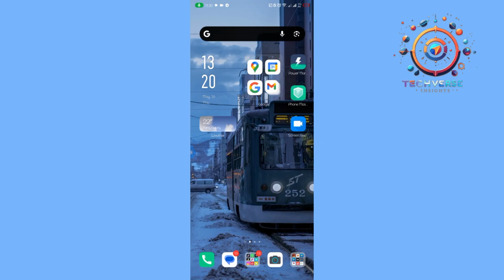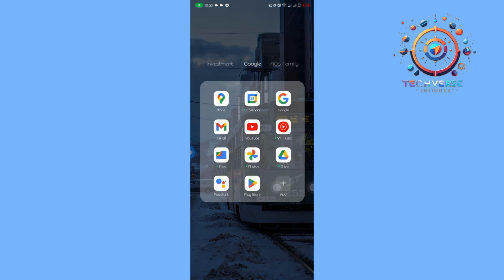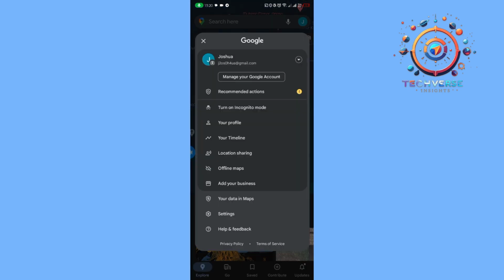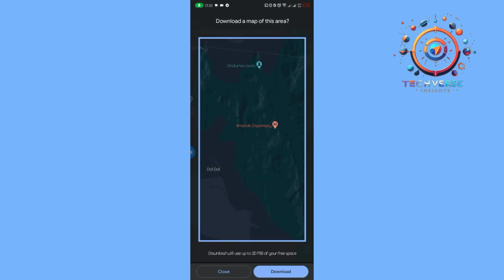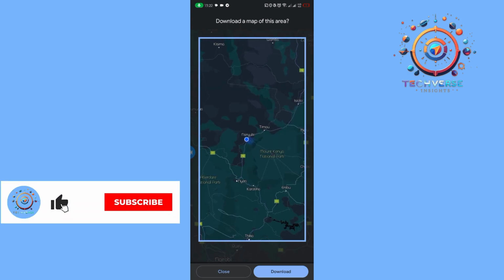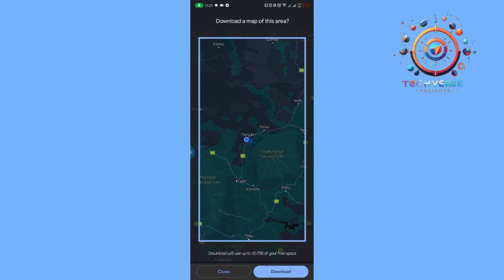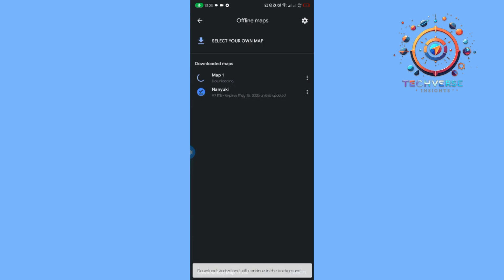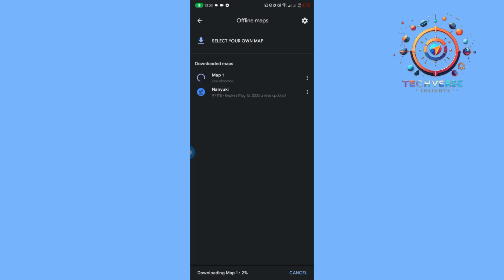How to Download Offline Maps on Google Maps: Access Google Maps offline (2024)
Want to navigate without an internet connection?
In this video, we’ll show you how to download offline maps on Google Maps. Whether you're traveling to a remote area or simply want to save on data, this guide will help you access maps and directions offline.
 Follow these simple steps to ensure you’re never lost, even without an internet connection.
 Make your journeys smoother and more reliable with offline maps!

offline maps tutorial, download maps in Google Maps, Google Maps offline access, offline route planning.